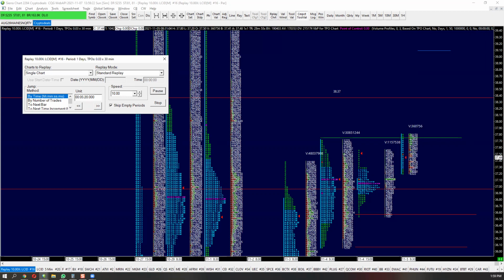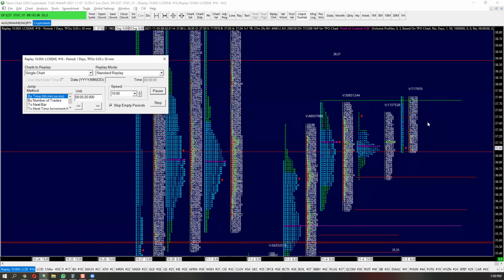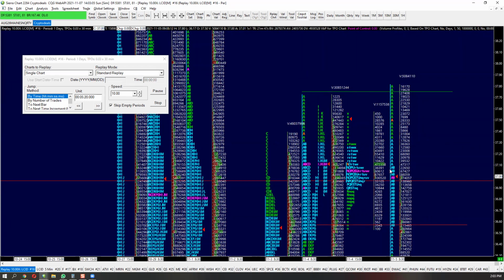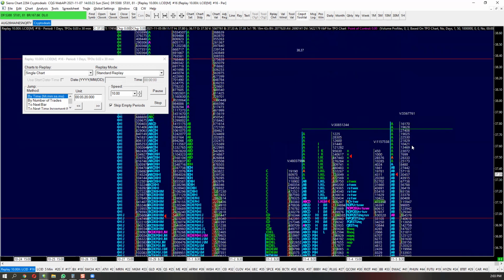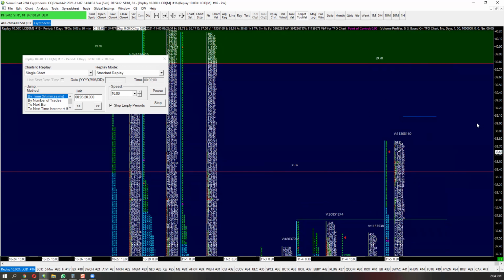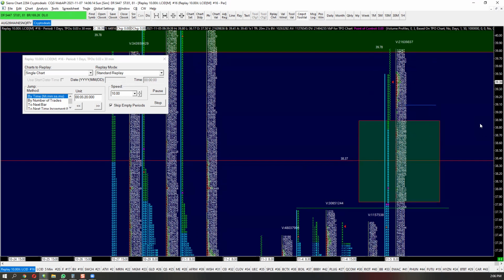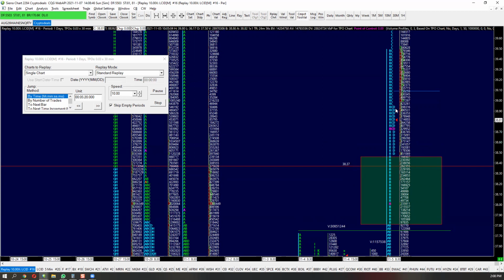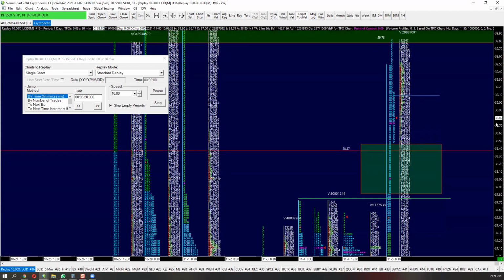LCID how to trade market structure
How to use market profile to show you structure.  The structure is the most accurate way of looking at whether to short or long a market.  For anyone who has ever got caught short as I have, I hope this video helps.  The structure also shows us where the stops are and how to use that to trade with the flow of size traders who actually move price.